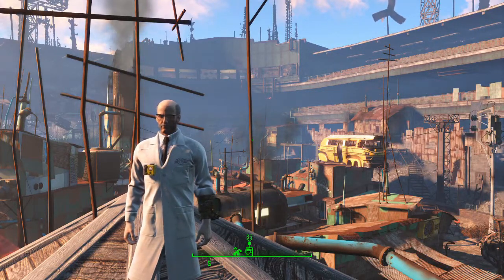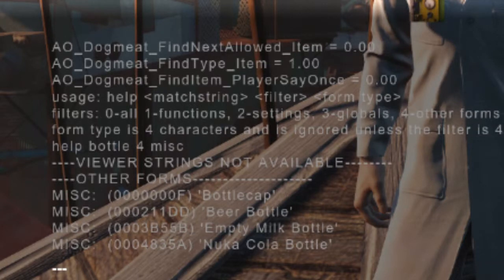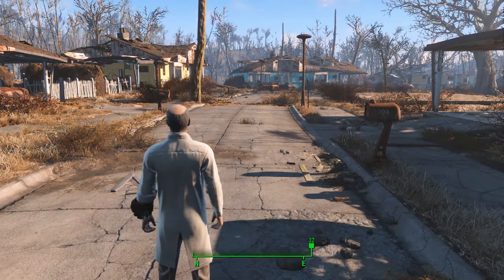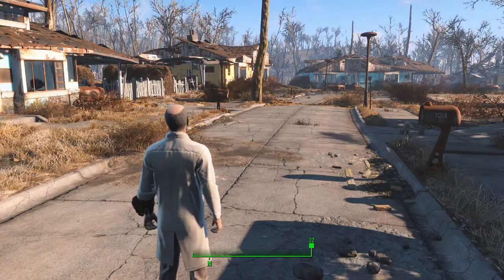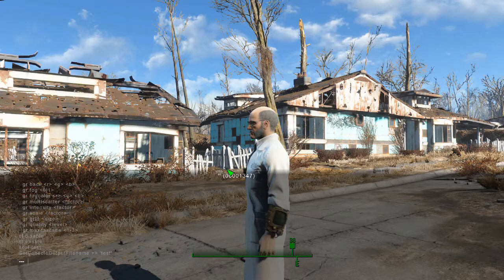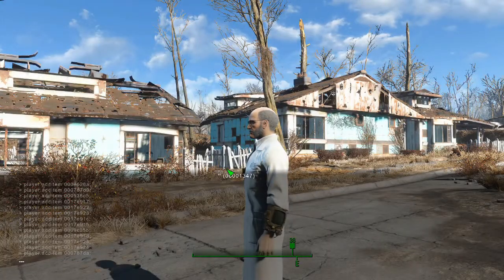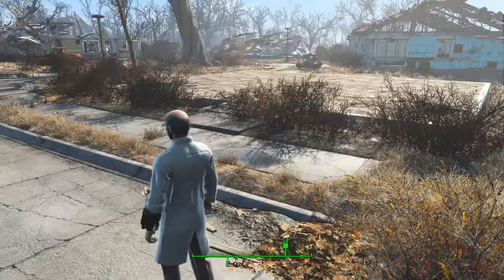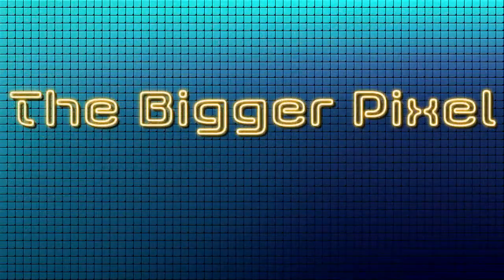Fallout 4 Tips - General Console Commands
In this video we will go over general console commands for Fallout 4, these are among the most powerful commands and most useful. We will cover how to access the console, who can access the console, and how to get started. By the end of this video if you don't know how to use a command we mentioned, we failed, and that is not an option.

Commands Covered:
help -Item Name- Sort -Sort By-
0 - everything
1 - functions
2 - settings
3 - globals
4 - forms
Form Type:
NPC_, ARMO, WEAP, QUST, CELL, OMOD, MISC, FACT, PERK, FURN
ClearConsole, Clear
coc - center on cell
TGM - toggle god mode - unlimited ammo and stuff
TIM toggle immortal mode - can break things if an animation triggers
TMM 1, TMM 1, 0, 1 undiscovered, TMM 0 disables
Tcl, toggle clipping
tfc, toggle flying camera
setufocamspeedmult -int- default 20
tgp, toggle game pause
tm, toggle menu
Screenshot
gr - god ray - enable/disable/edit
CL - character light enable/disable/edit
scof -filename- - save console output file
bat -filename- - runs batch file of specified commands
tg - toggle grass
tj - toggle trijuicing
tll - toggle low lod - distant lod displays
ts - toggle sky
twf - toggle wire frame mode
csb - clear screen blood
save -filename-
Load -filename-
sgtm -multiplier- set game time multiplier
markfordelete
player.additem -referanceID- -Amount-